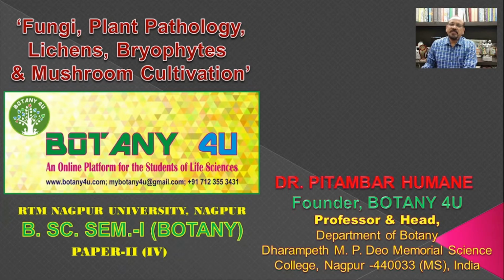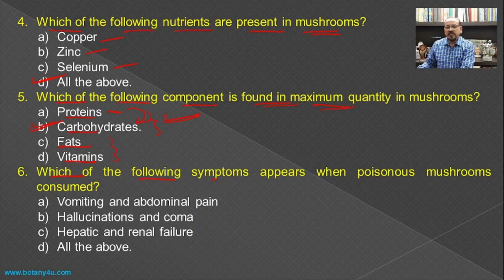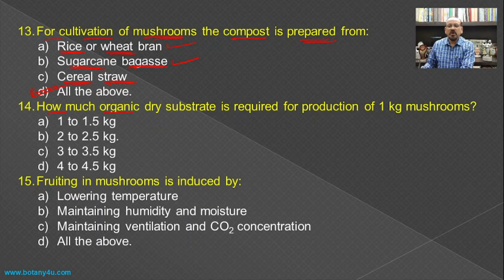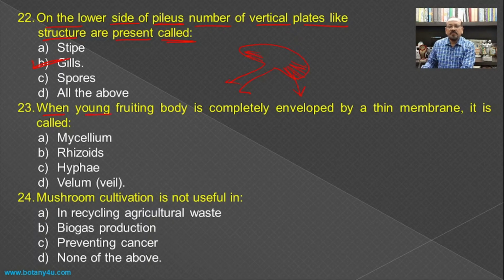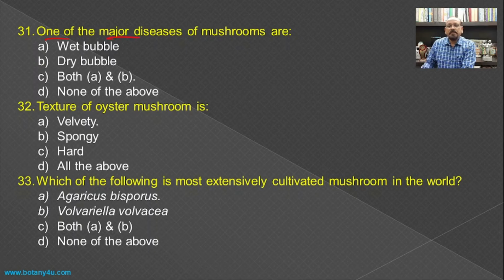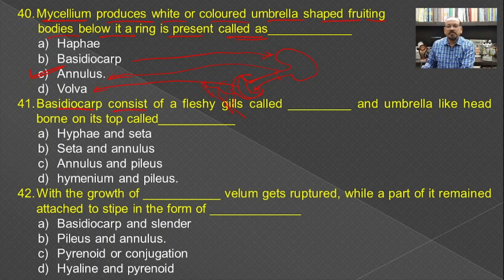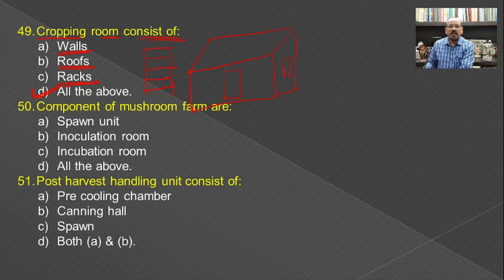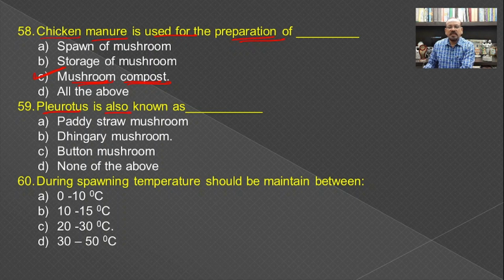BOTANY 4U | RTMNU B. SC. SEM-I BOTANY-II UNIT-IV | PITAMBAR HUMANE | MCQs on Mushroom Cultivation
What are the steps of mushroom cultivation?
How do I start a mushroom farm?
Is mushroom cultivation a profitable business?
How many days mushroom grow?
Is mushroom good for health?
Which mushroom is poisonous?
What are the side effects of eating mushroom?
Is a mushroom a vegetable?
button mushrooms
golden oyester mushrooms
paddy straw mushrooms

Lecture By: DR PITAMBAR HUMANE, Founder, BOTANY 4U and working as Professor & Head, Department of Botany, Dharampeth M. P. Deo Memorial Science College, Nagpur (MS), India, on "MCQs on Mushroom Cultivation". This lecture contain 60 MCQs from various topics of MCQs on mushroom cultivation and is based on RTMNU B.Sc. Sem-I Botany-II Unit-IV syllabus. This lecture will be useful for the students of UG and PG and also in preparation of NET/SET/JRF/LS/SLET/JAM, NEET, etc.